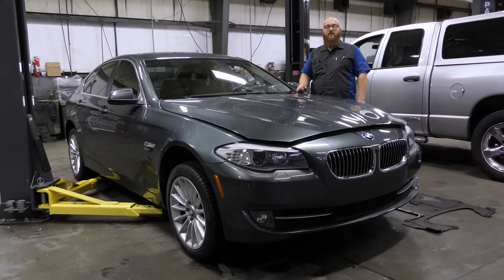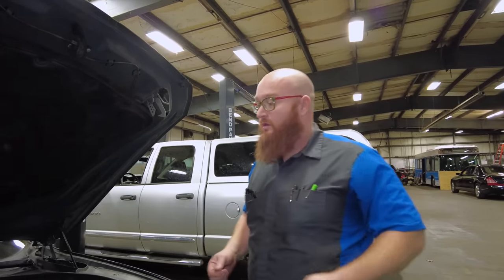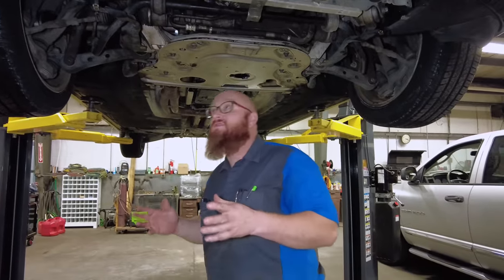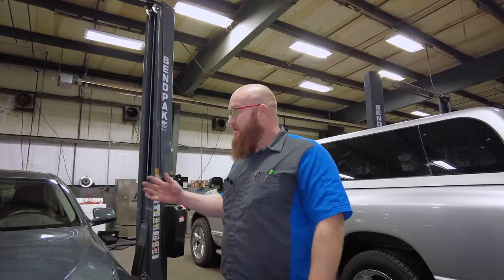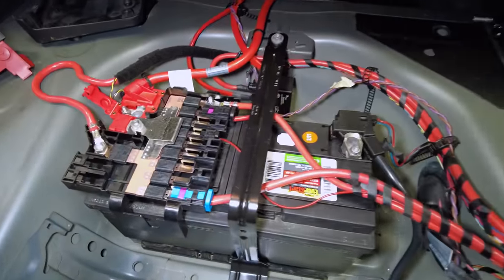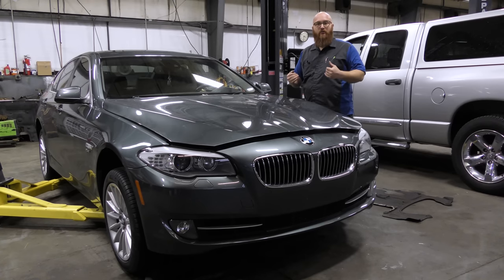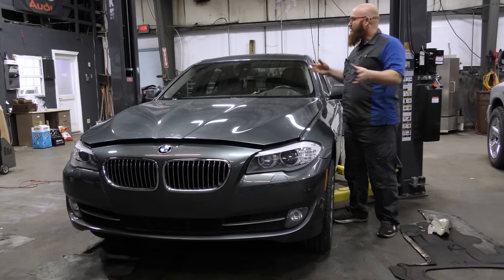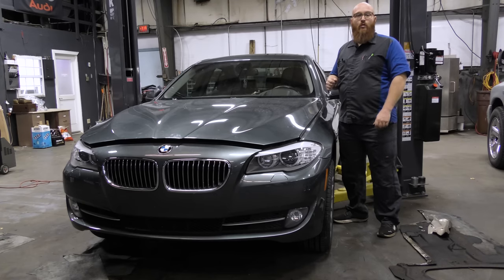One bad day for a customer! CAR WIZARD found TWO insanely unrelated issues at time on '12 BMW 535i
This car perfectly explains why the CAR WIZARD 🧙‍♂️ hates BMWs! Customer brings in his car only to find two totally unrelated items have failed at the exact same time!